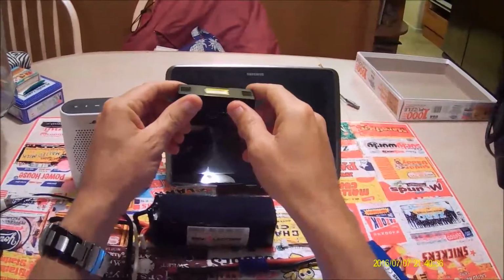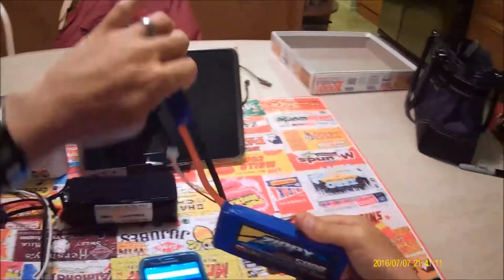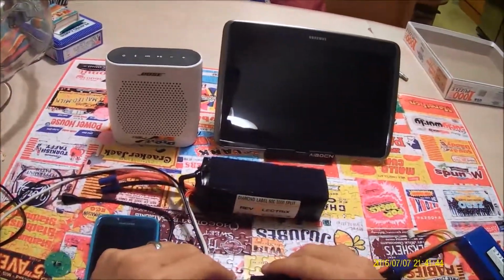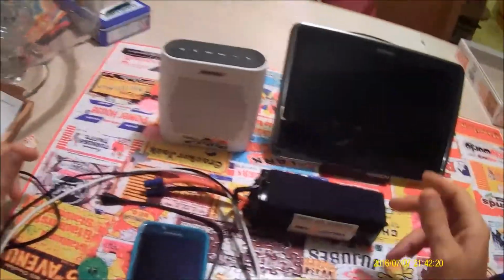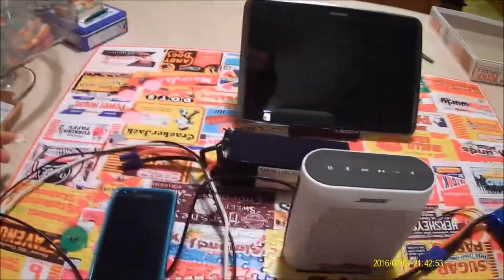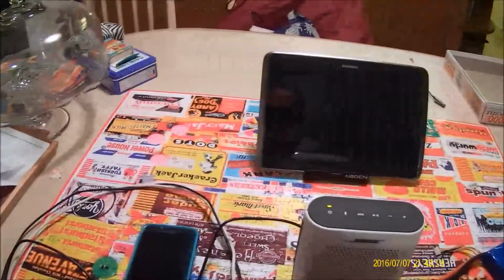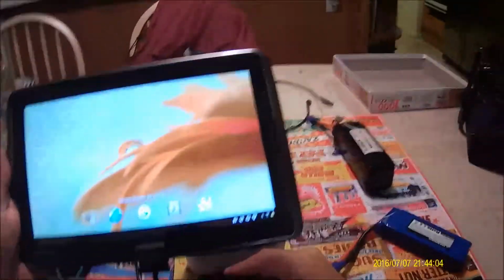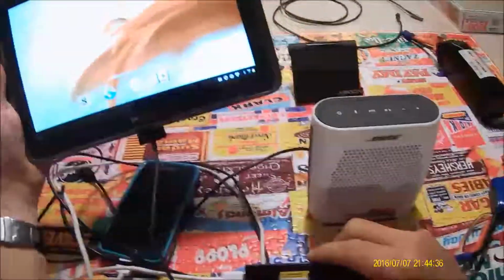Robert Parker's Review of RC Turnigy USB Charging Adapter 2-6 Cell 2Amp Output (XT60)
RC Turnigy USB Charging Adapter 2-6 Cell 2Amp Output (XT60)
The Turnigy XT60 to USB charger is the Swiss-army knife of the digital age. This handy tool allows you to use any 2-6 cell Lipo battery to charge virtually any device that uses a USB charge cable, and at a whopping 2000mAh output can even handle large tablets or two devices at once!! And if you head to your flying club with one of these there can’t be any more excuses the phone battery died, anywhere! at 8 bucks.. a deal. hassle free power when ever I need it.
Features:
• Safe rapid charging
• Compact size, Durable construction
• 2~6S Lipo input
• 5V/2000mAh USB output
• Convenient field charging of any USB based device
• Compatible with Apple devices & all android devices
Specs:
USB Output: 5V/2000mAh
Input Voltage: DC 7~30v